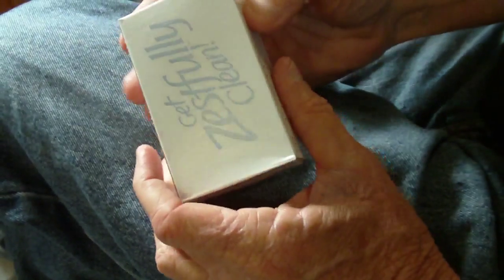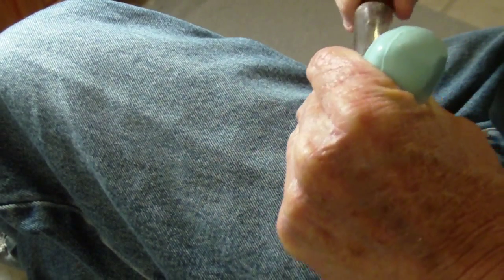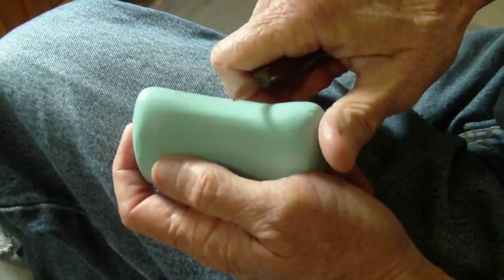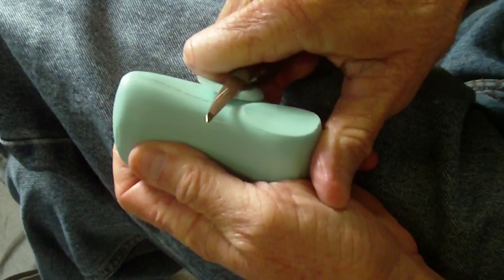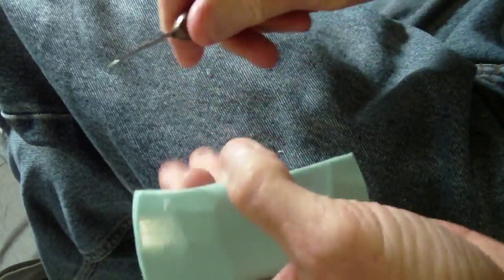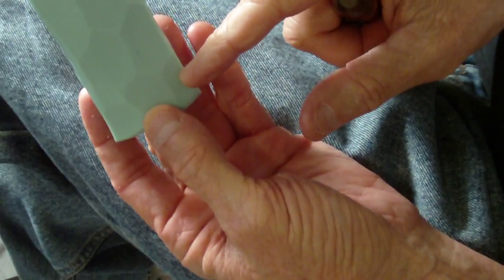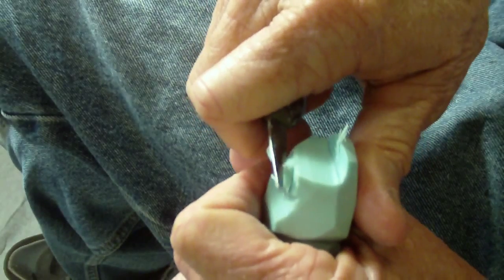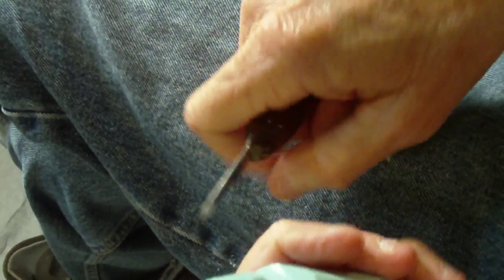A Soap Carved Indian Part 1